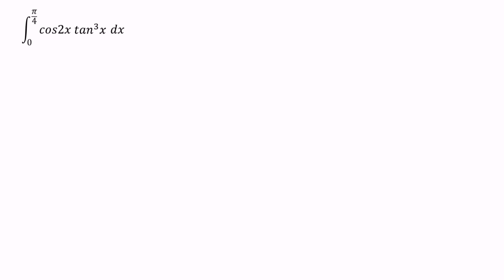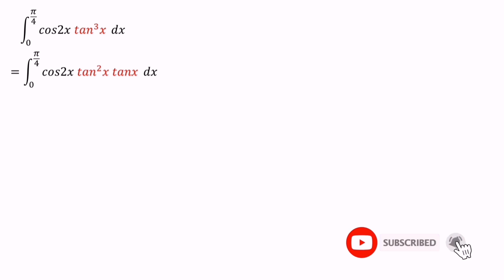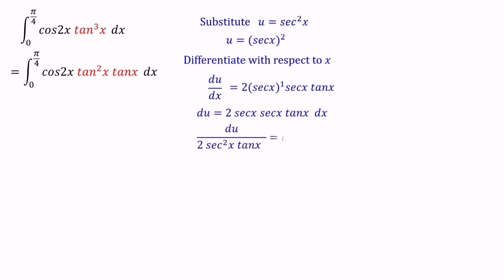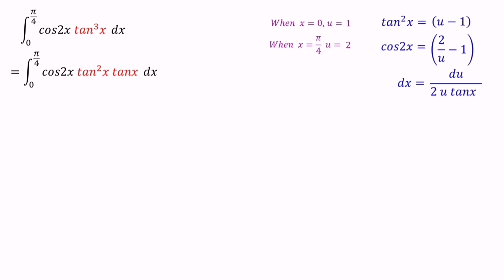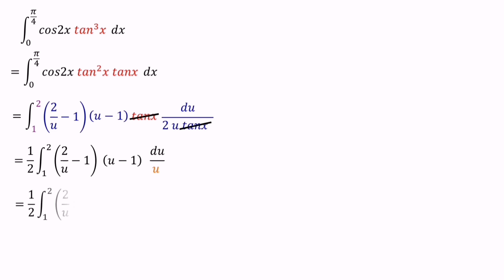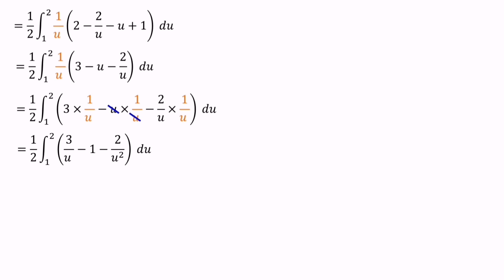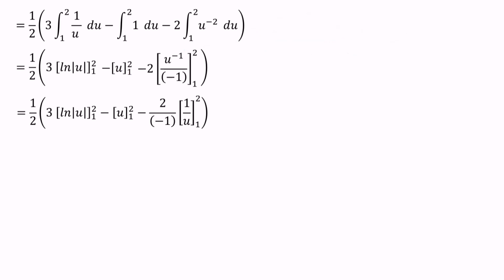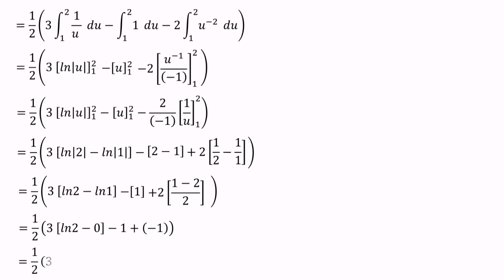Integral of cos(2x)tan³(x)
Integral cos(2x)tan³(x) dx from lower limit 0 to upper limit π/4.

In this video we will discuss the solution into the integral of cos(2x)tan³(x) dx  . Discover the step-by-step process and mathematical insights required to solve this intergration question within the specified limits.

cos2x tan^3 x integration with lower limit 0 and upper limit pi/4